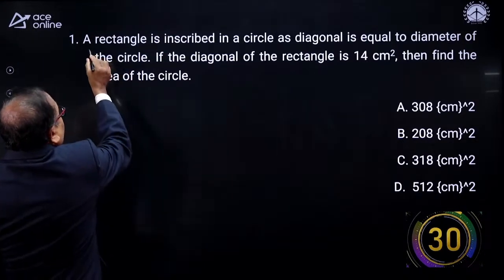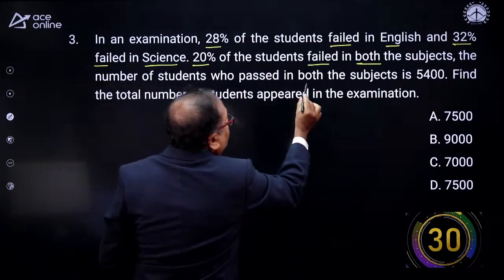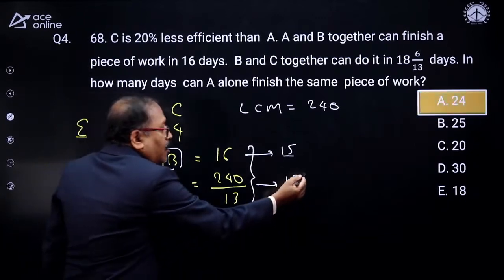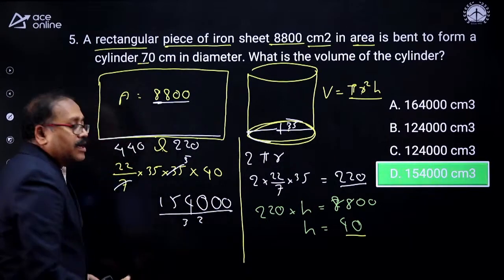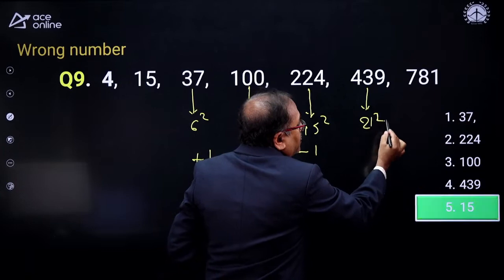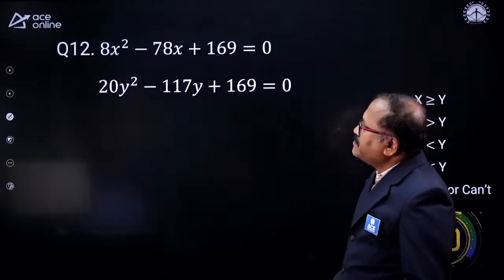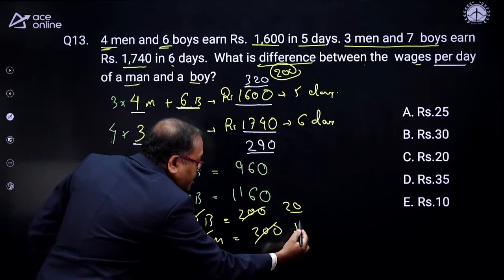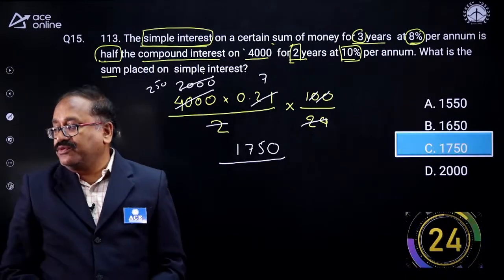SSC CGL-2023 QUANT : Tips to Solve Questions Quickly with Mr Narendra Sir | C- 17 | ACE Online